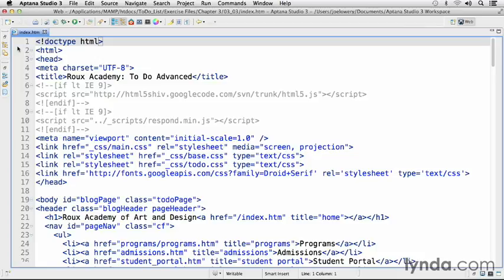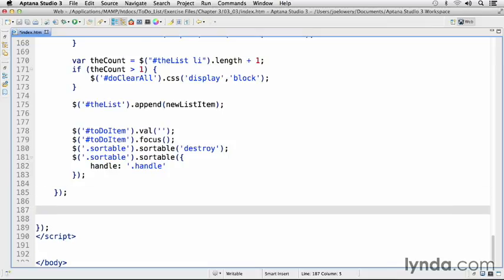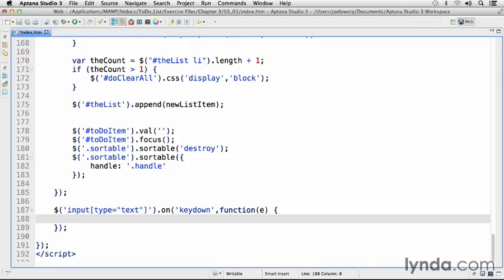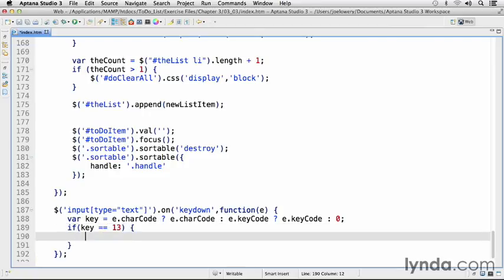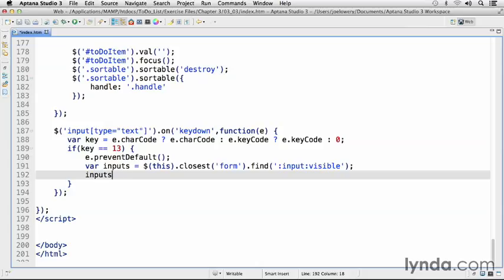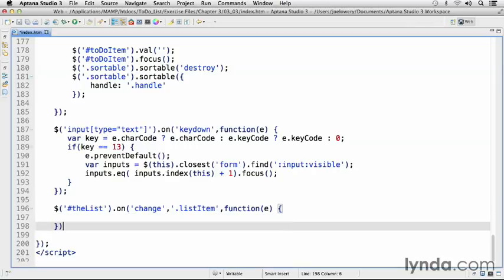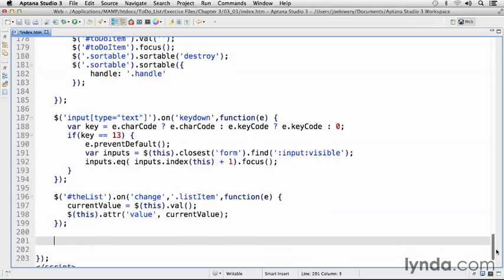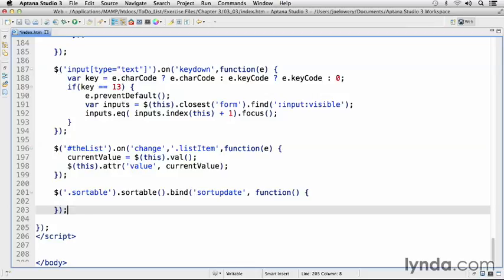HTML5 Projects Advanced To-Do List Part 9